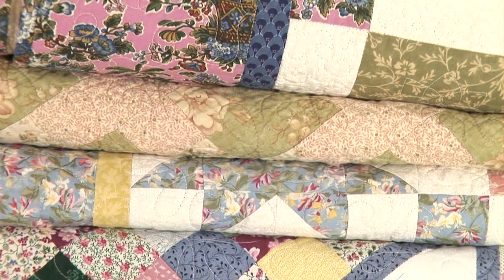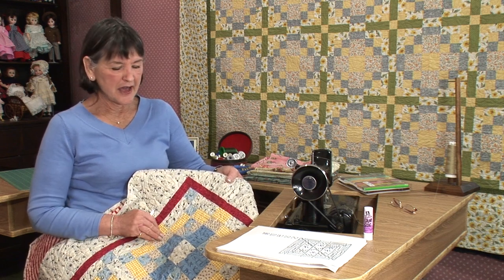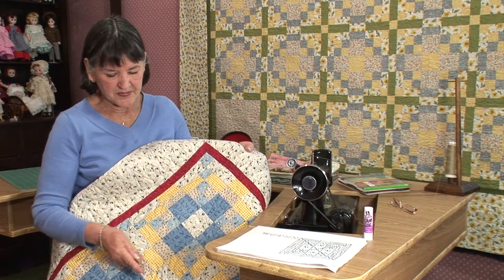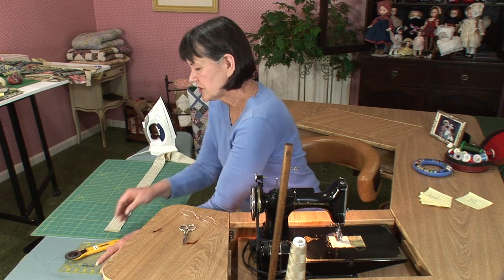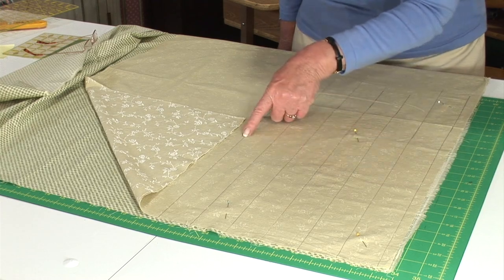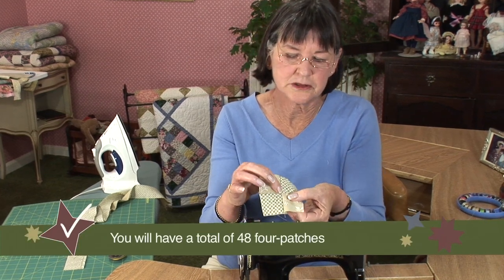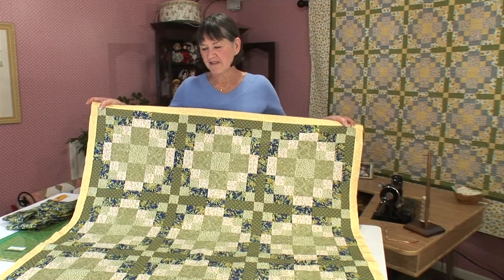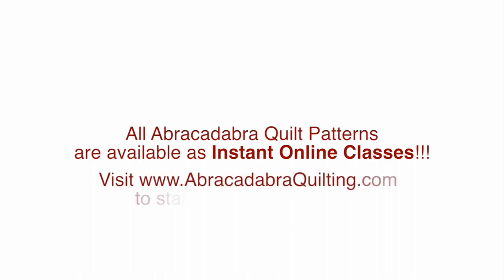The Family Circle Quilt Pattern Trailer - Learn a new Quilt Pattern!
Looking for a beautiful new heirloom quilt pattern? Look no further than this lovely Family Circle Pattern from Abracadabra Quilting. Learn to quilt at the same time as creating this amazing quilt. Expert quilter, Wendy Abdelnour, takes your hand and guides you through the process, step-by-step. Having classes instantly available online makes the quilting process easy and enjoyable. Wendy carefully and thoroughly explains all steps along the way. Need to do something else? Simply come back to the online class at any time and pick up right where you left off!!